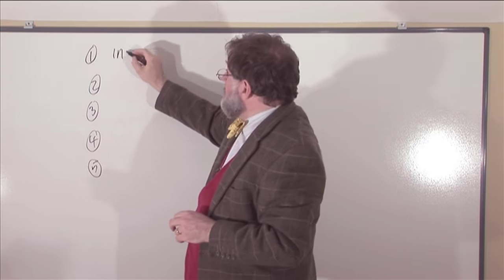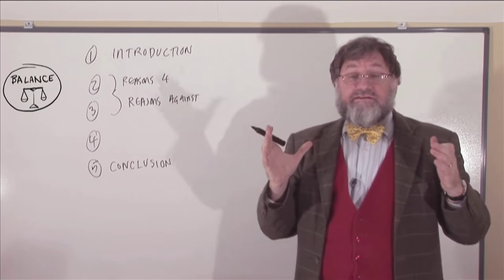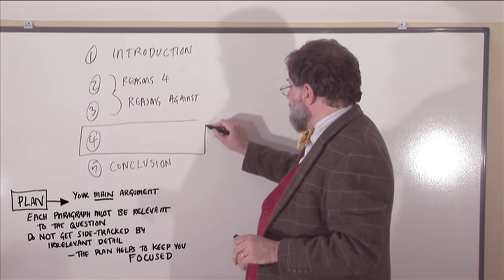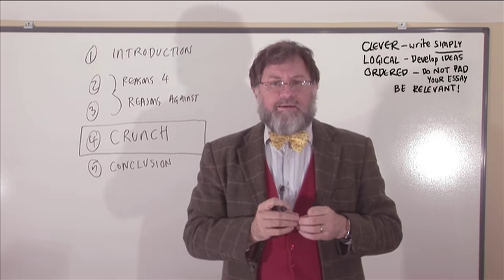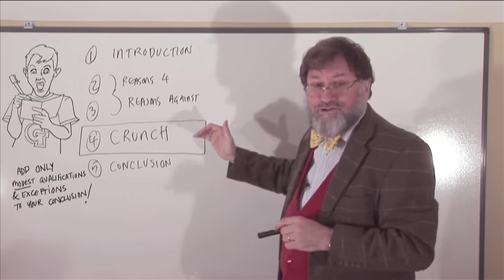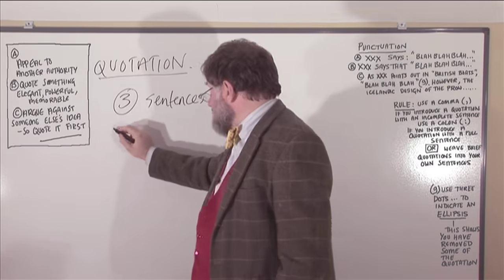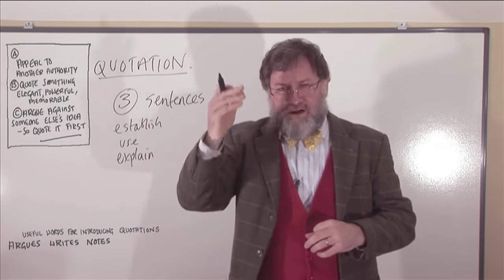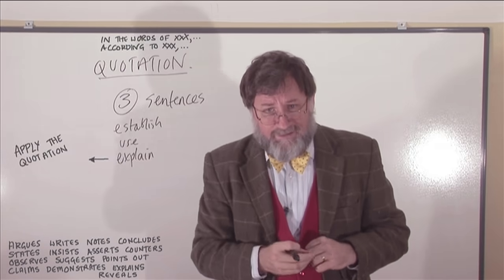How to write a good essay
How to write an essay- brief essays and use the principles to expand to longer essays/ even a thesis
you might also wish to check the video on Interview technique (now on this channel too!)and my new video on essay writing and Harvard Referencing